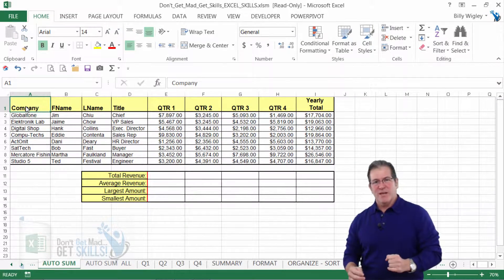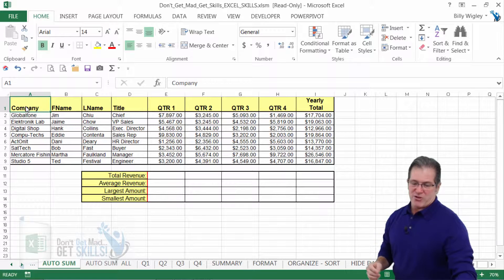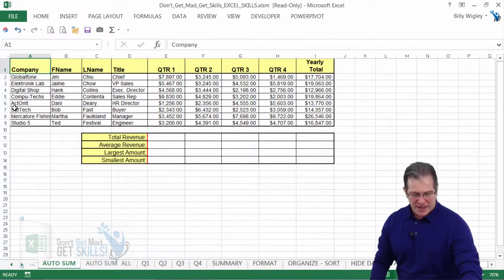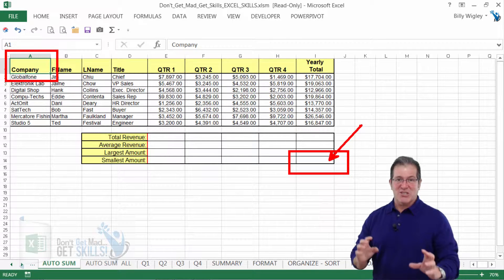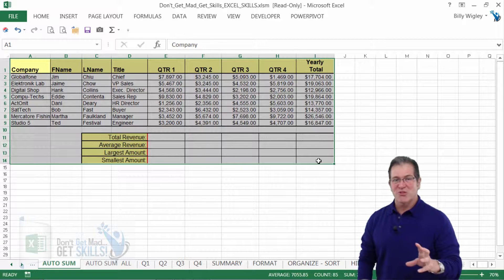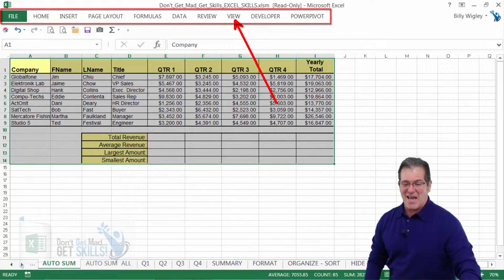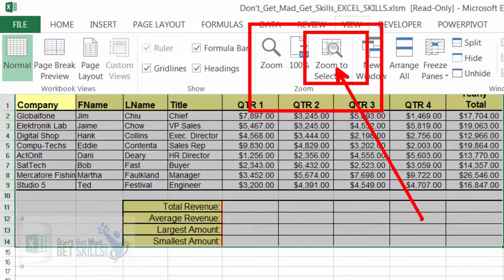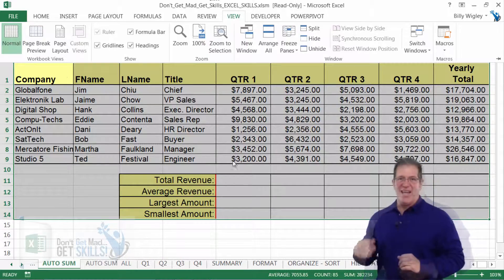Excel Quick Tip - Zoom To Selection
Ever have trouble re-sizing a worksheet? Trying to get it to fit just right within a window so you can easily work with it? Learn how to perfectly Zoom to Selection in just a couple of steps?